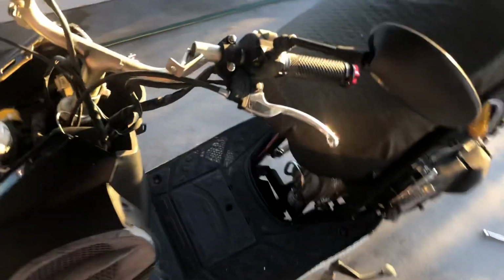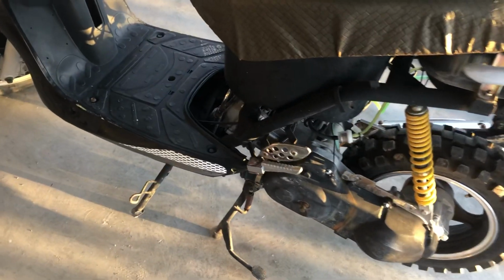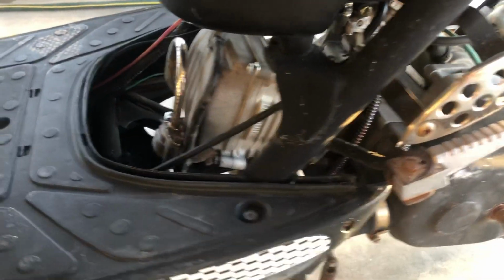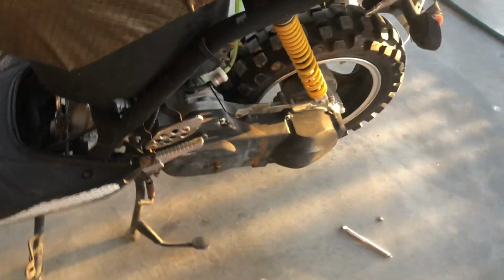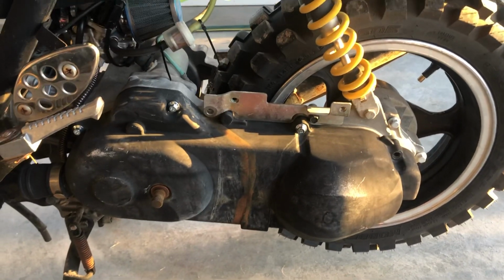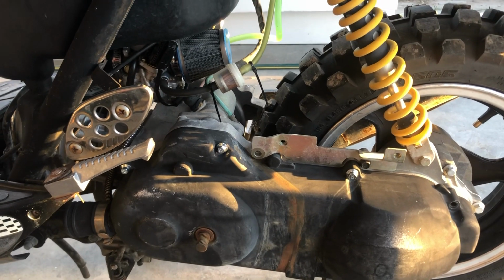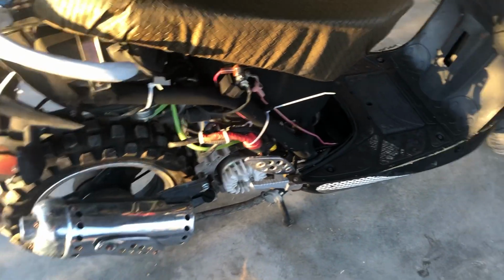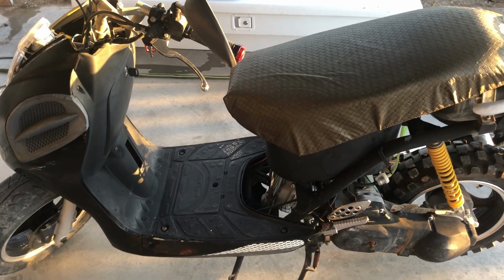50cc big bore GY6 revival project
Have a question? I'm turning this 50cc GY6 into an offroad adventure bike. I've had this bike for a while and now I'm bringing it back to life. It still needs some work, but it does run and ride. I still need to mount the front tire and replace the starter relay and figure out what to do about the front panel.